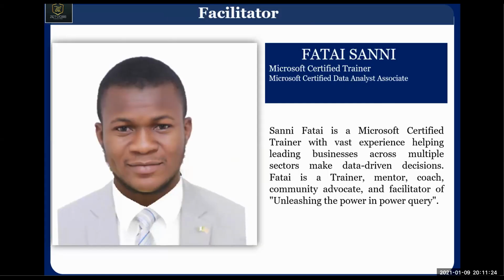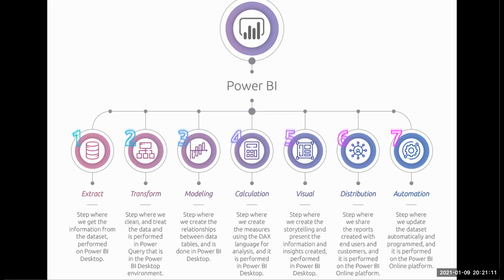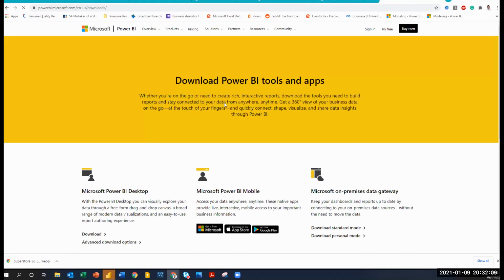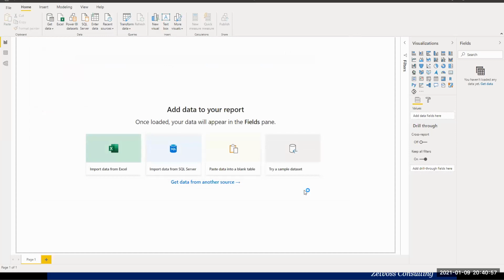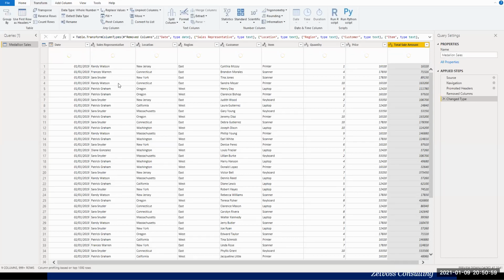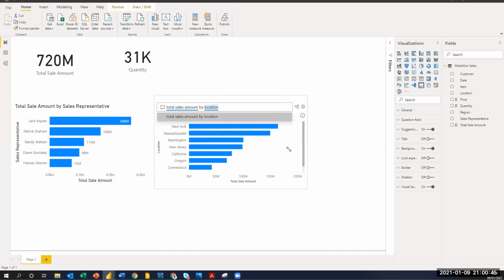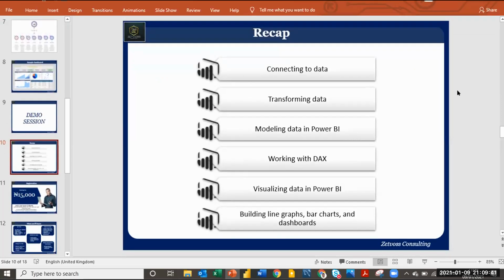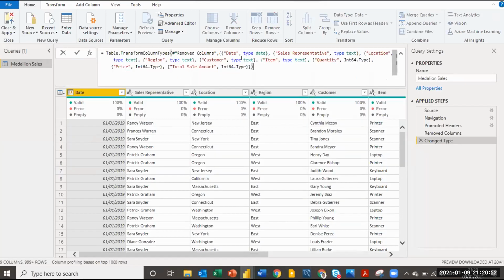Zetvoss Consulting Data Academy Masterclass held on 9th January 2021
Introductory session to Data Analytics and Business Intelligence using Microsoft Power BI
This is a free session held on the 9th of January 2021

Skills for the new world of work